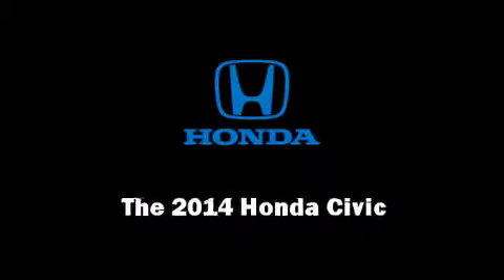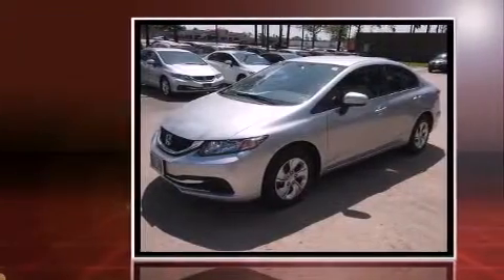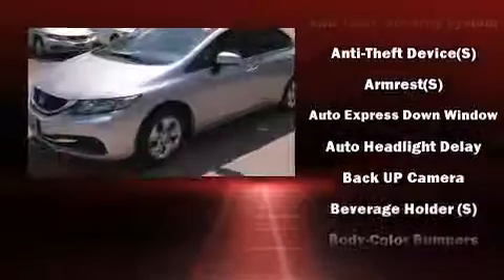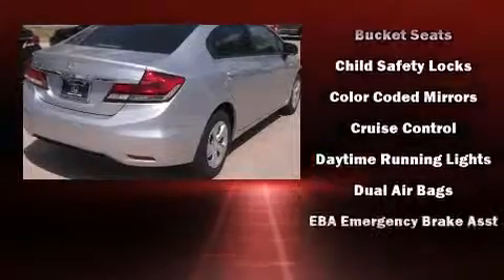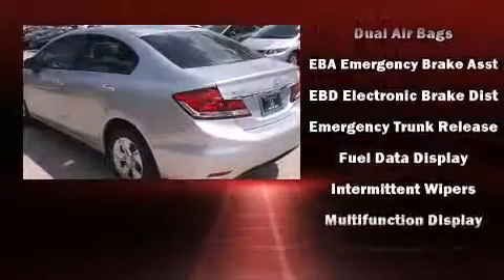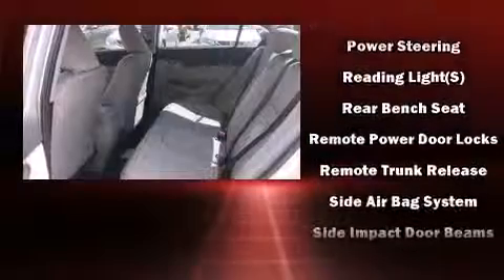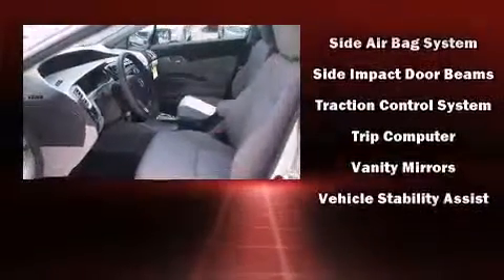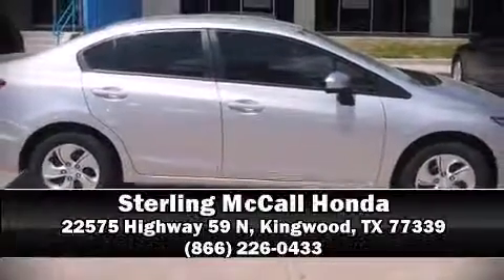2014 Honda Civic LX in Kingwood, TX 77339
Introducing the 2014 Honda Civic. This 4 door, 5 passenger sedan offers the features and options for which you've been searching. Smooth gearshifts are achieved thanks to the efficient 4 cylinder engine, and for added security, dynamic Stability Control supplements the drivetrain. Honda prioritized comfort and style by including: delay-off headlights, 1-touch window functionality, a tachometer, tilt and telescoping steering wheel, power door mirrors, cruise control, and power windows. Audio features include a CD player with MP3 capability, and 4 speakers, providing excellent sound throughout the cabin. Honda also prioritized safety and security with features such as: head curtain airbags, front SIDE impact airbags, traction control, brake assist, a security system, and ABS brakes. This car was designed with safety in mind, allowing you to drive with even greater assurance. Our experienced sales staff is eager to share its knowledge and enthusiasm with you. We'd be happy to answer any questions that you may have. We are here to help you.